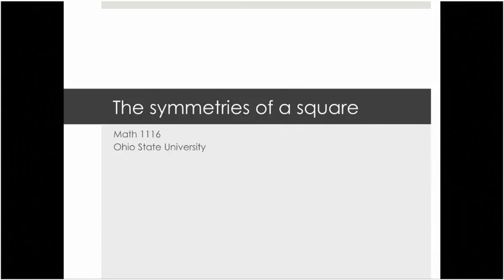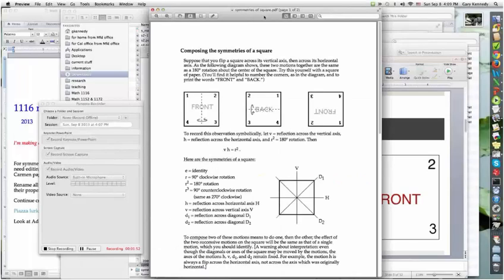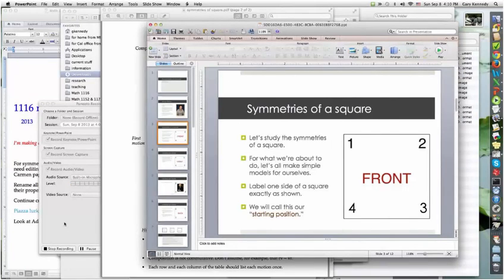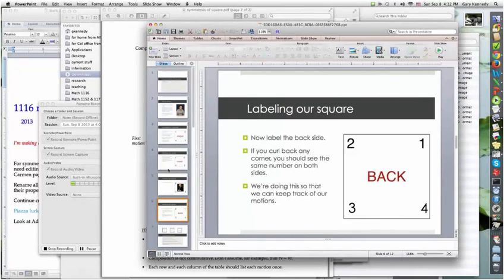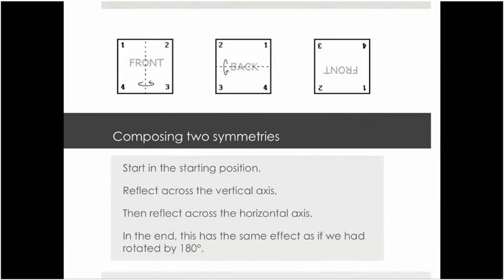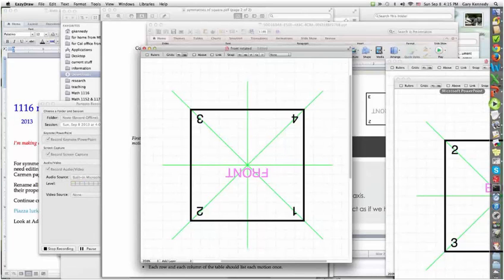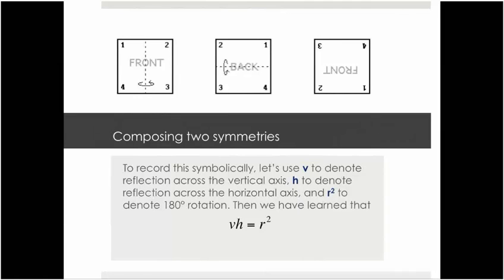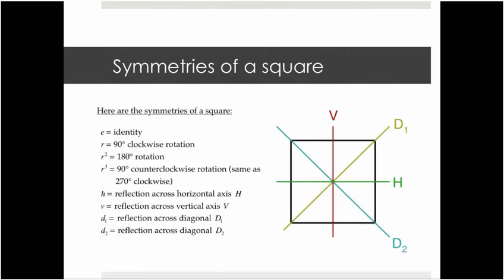Math 1116 The Symmetries of the Square